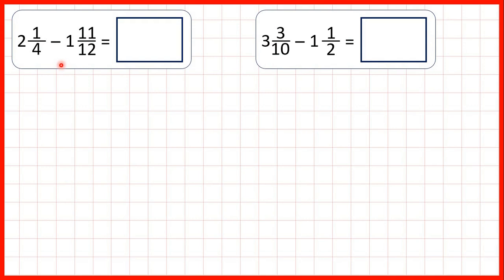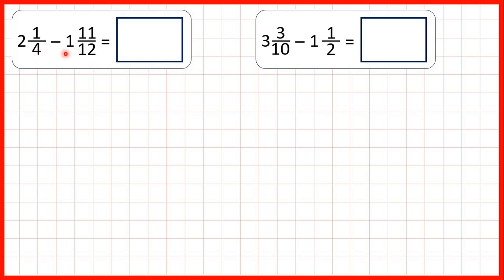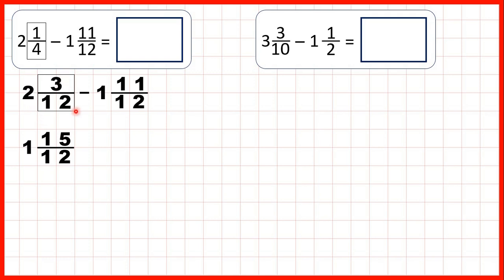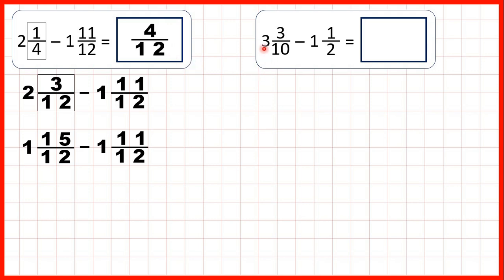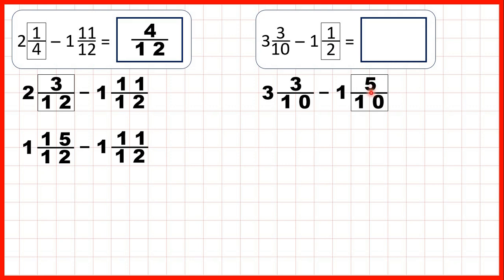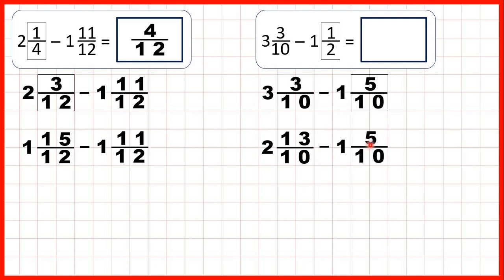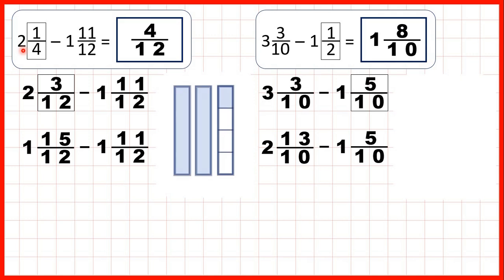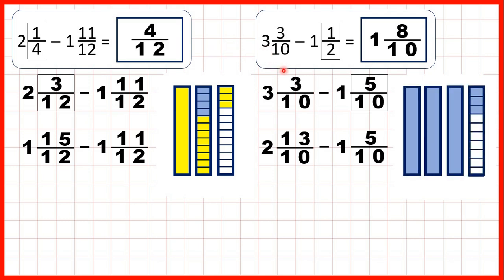Subtract mixed numbers with denominators as common multiples, regrouping to make 1 fewer whole